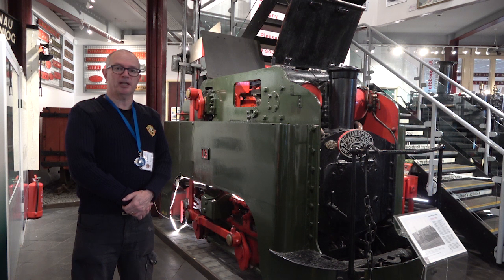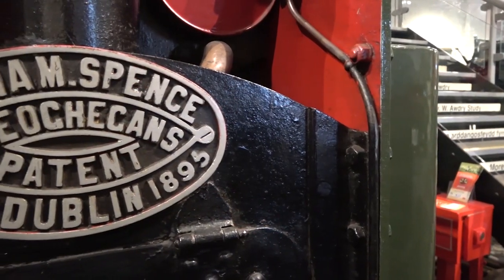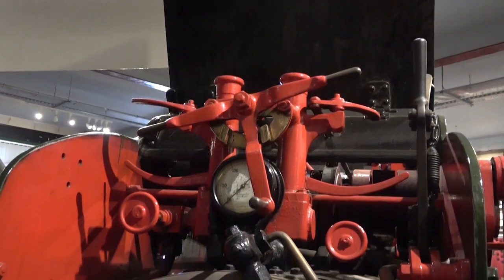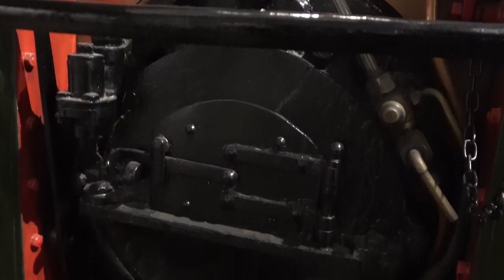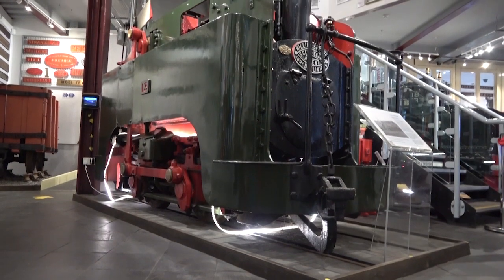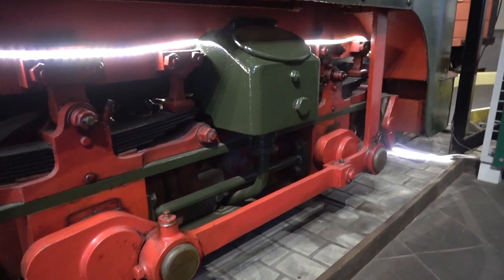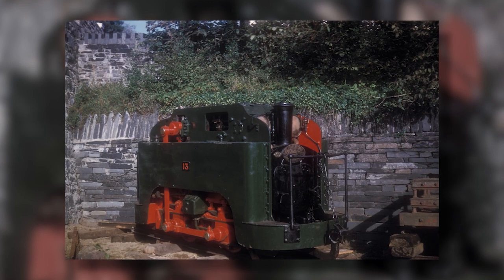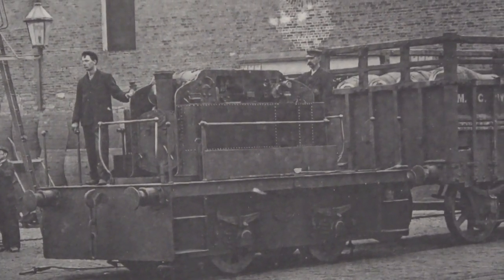#14 - The Guinness Brewery Locomotive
Frank takes a look at the truly unique Guinness Brewery Locomotives.